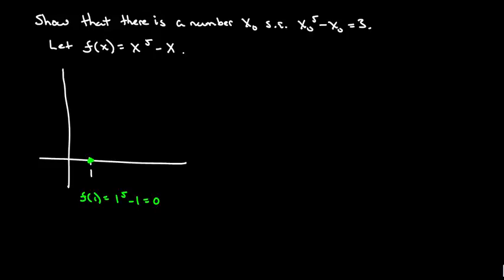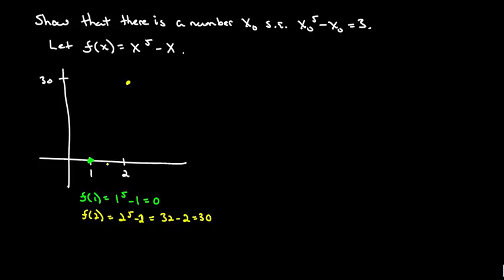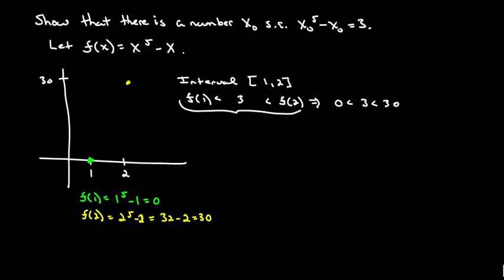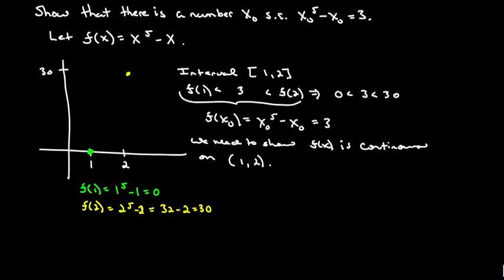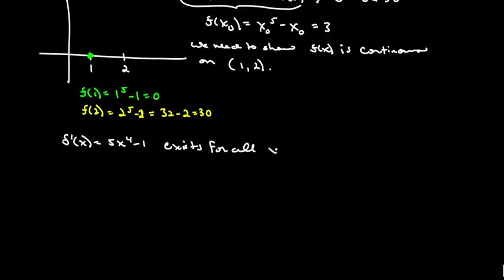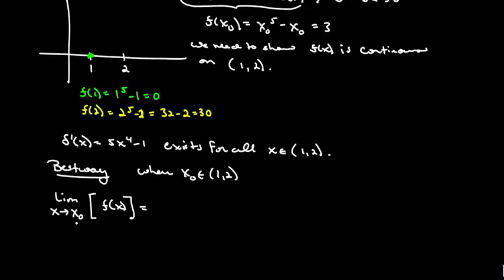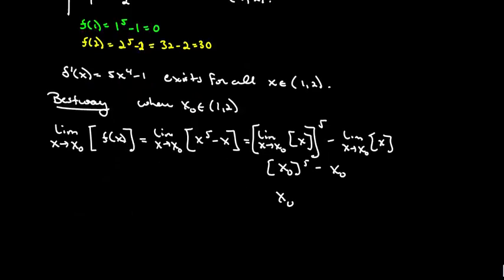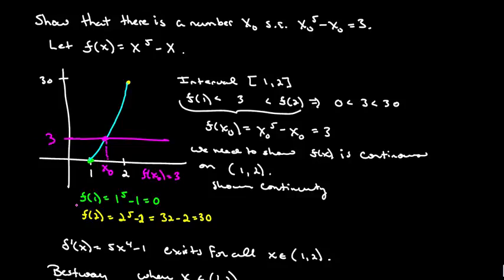Video 325 Ch 3 Sec 1 Ex6 Using the Intermediate Value Theorem 20121630